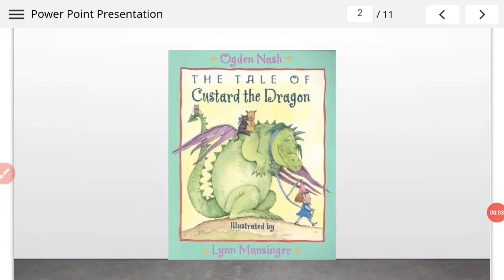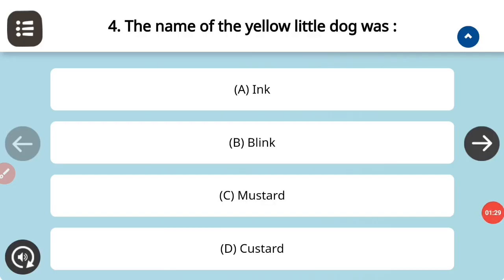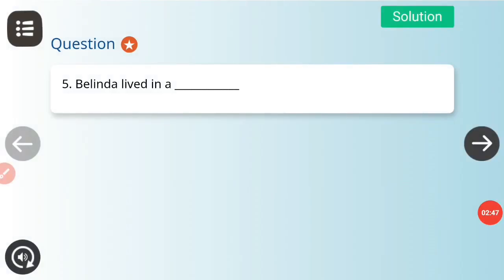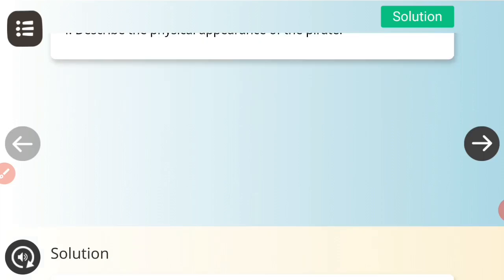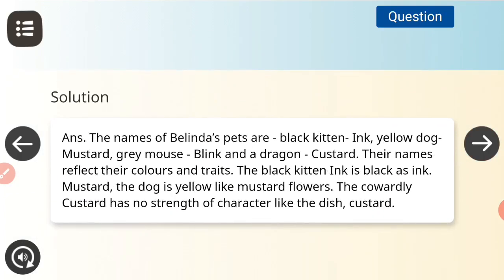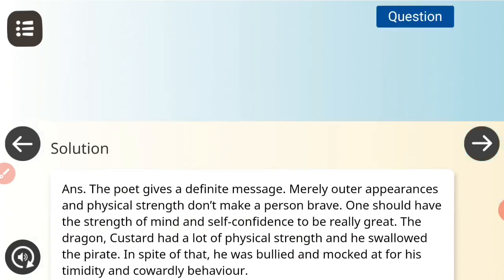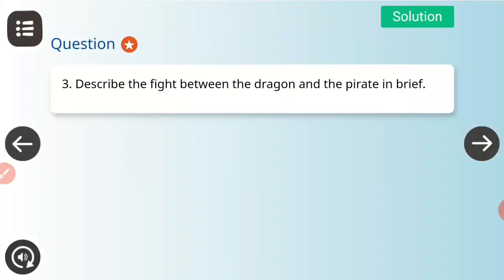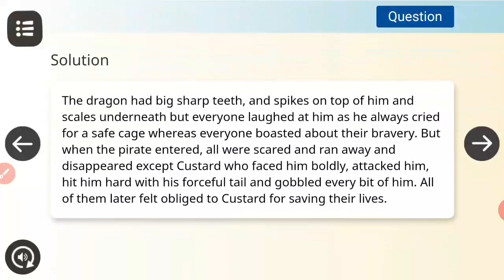The tale of Custard the dragon, NCERT Class 10 questions and answers